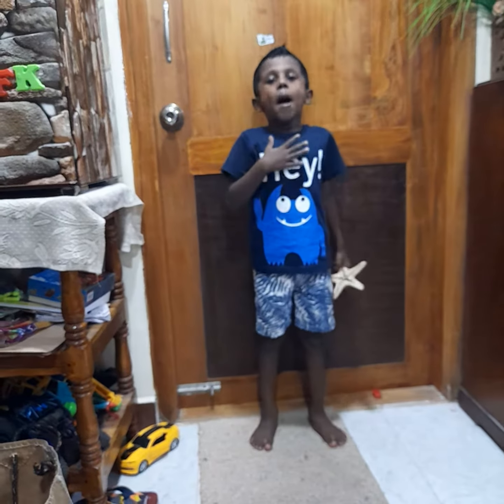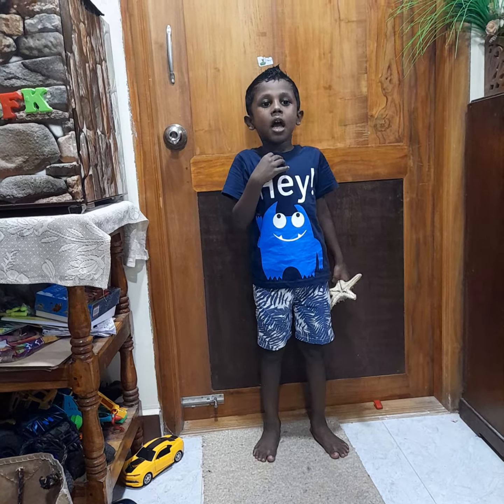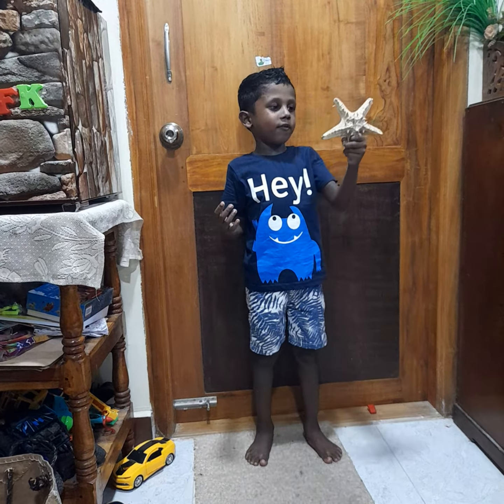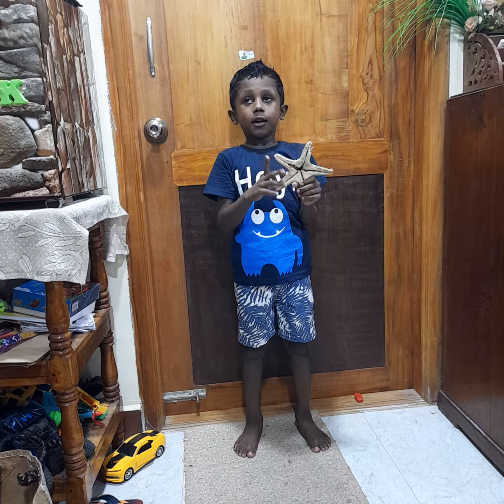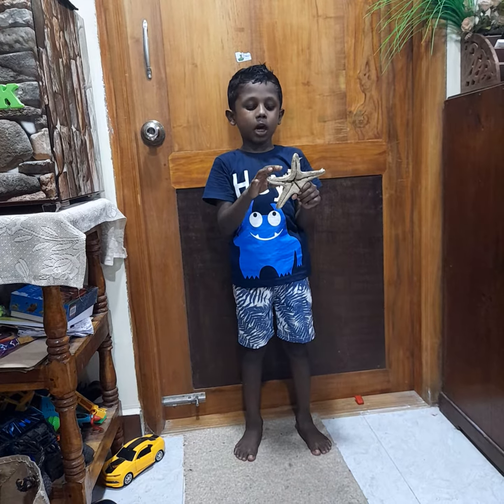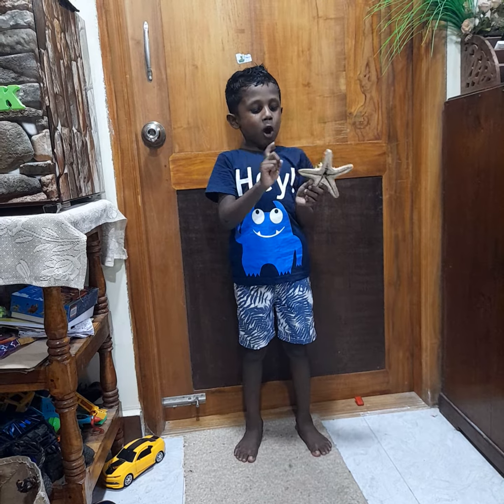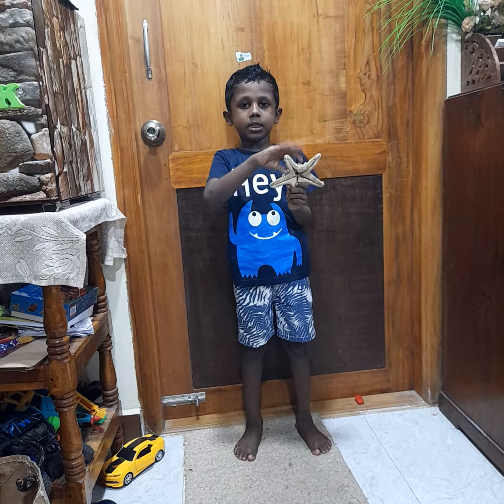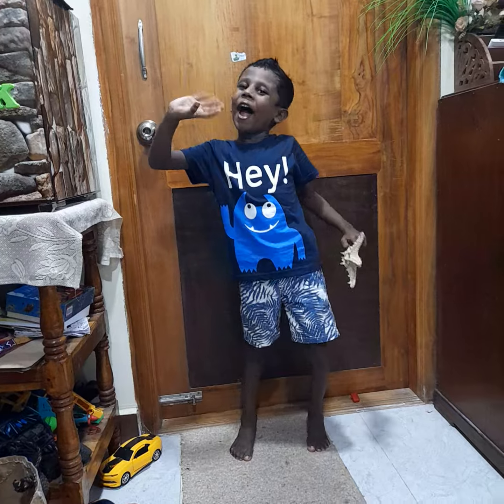"show and tell"star fish